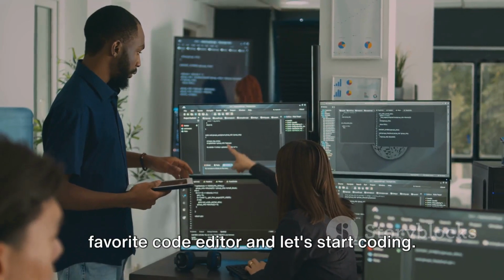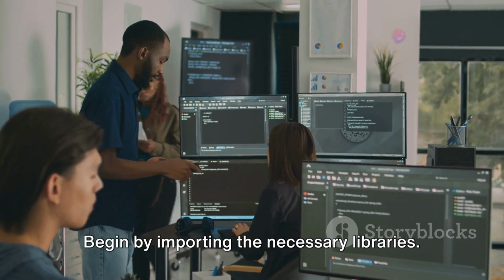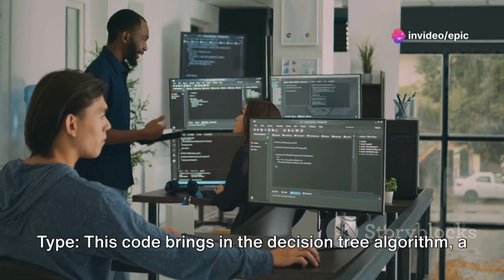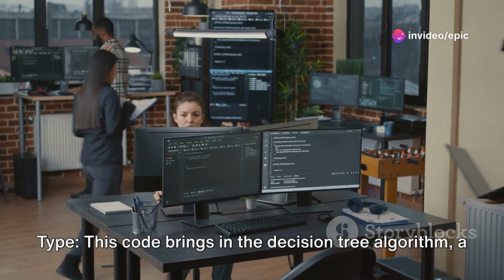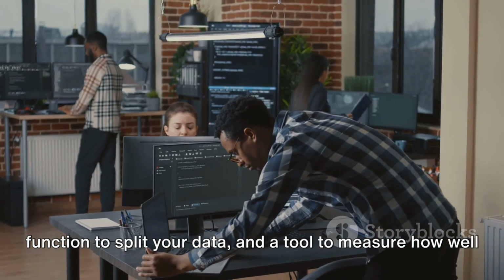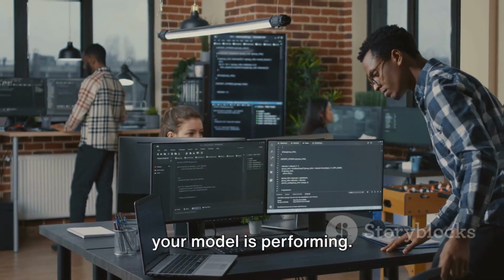🤯 I Built My Own AI Assistant in 9 MINUTES! (No Coding, SERIOUSLY!)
Dive into the world of Artificial Intelligence with our easy-to-follow, step-by-step guide on how to build your own AI using simple tools! Whether you're a beginner or have some tech experience, this video simplifies the process, making AI accessible to everyone. We'll cover essential concepts, tools, and tips to get your personal AI up and running. Don't miss out on mastering the basics of AI development and start your journey into the future of technology today!

OUTLINE:

00:00:00 Introduction to AI
00:01:00 Tools and Resources Needed
00:02:05 Setting Up Your Environment
00:03:10 Understanding Data
00:04:17 Building the AI Model
00:05:06 Training and Testing Your AI
00:06:45 Applications and Possibilities
00:08:25 Conclusion and Call to Action